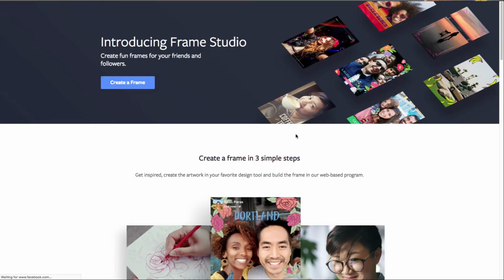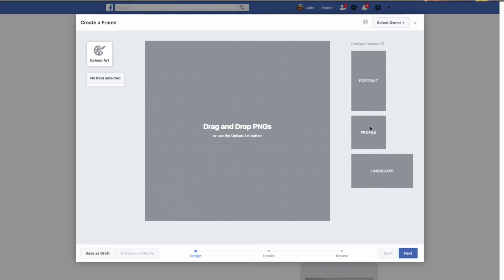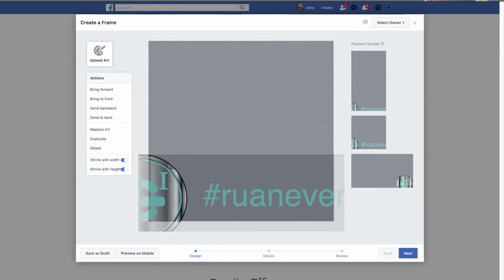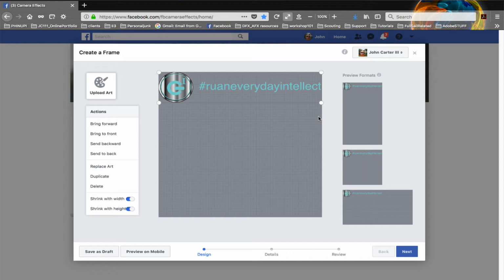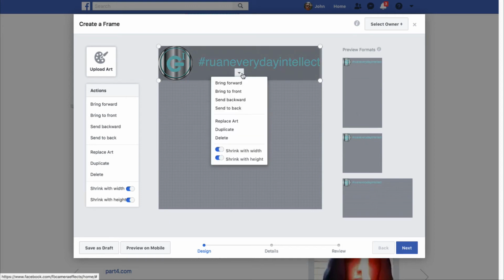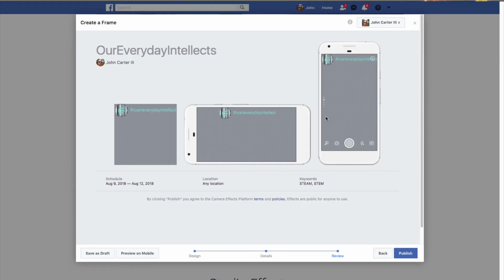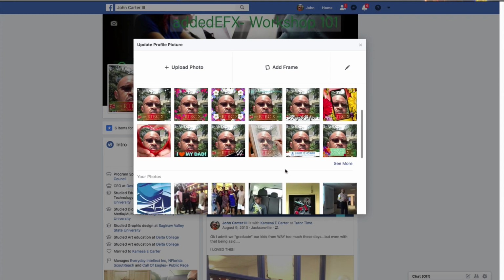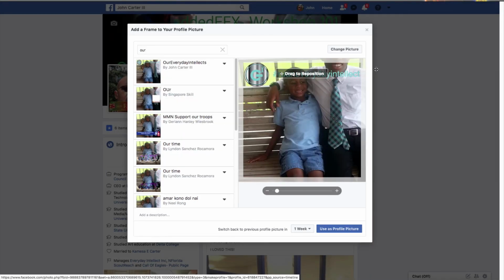Creating a Profile Frame for Facebook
A brief tutorial on How to create a Profile Frame for Use on Facebook